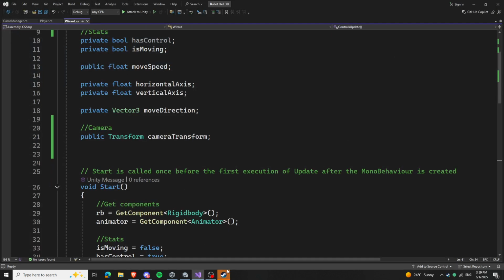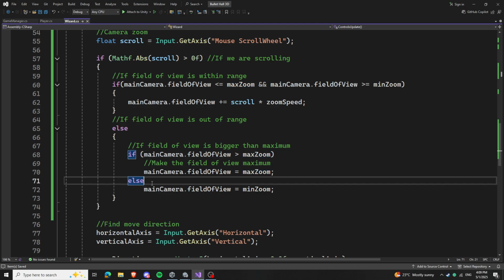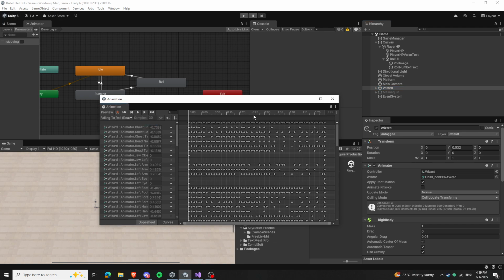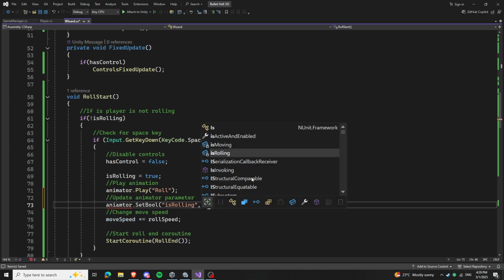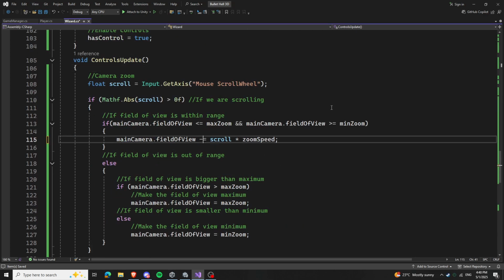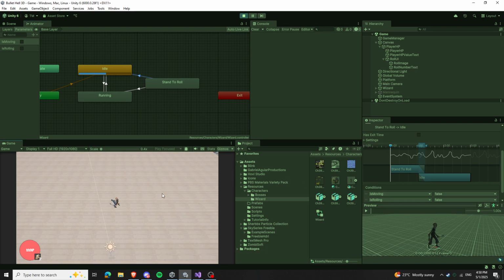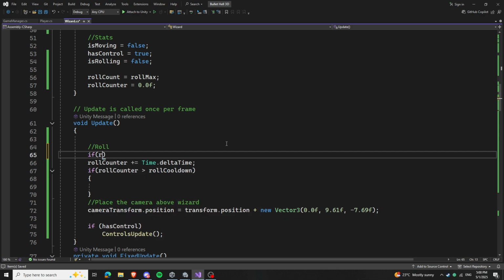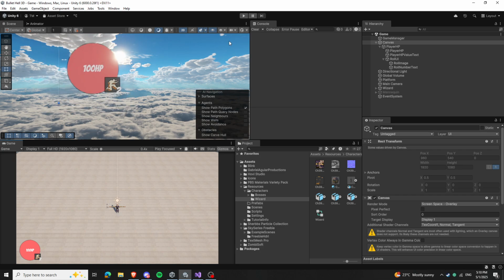Making games with Llama - Boss Fight Arena - Part 4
In this part, we create the roll ability for the wizard and add some UI for that as well.